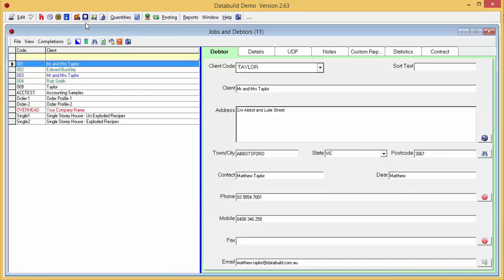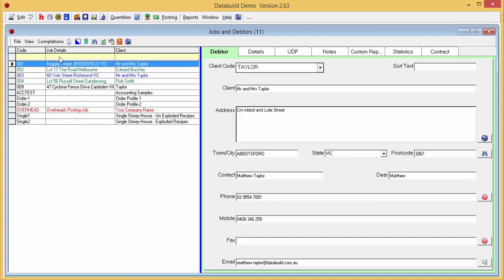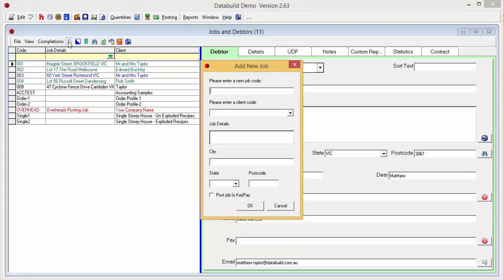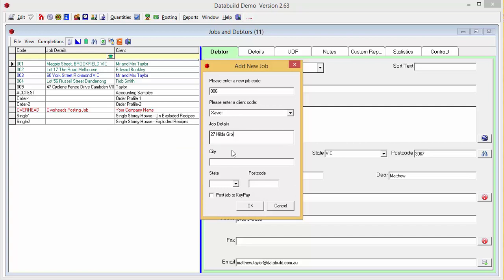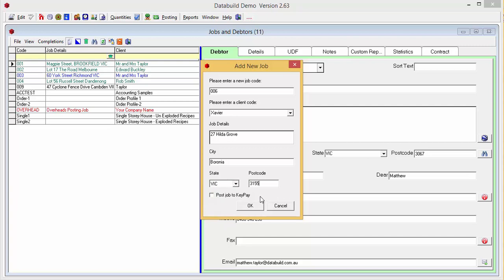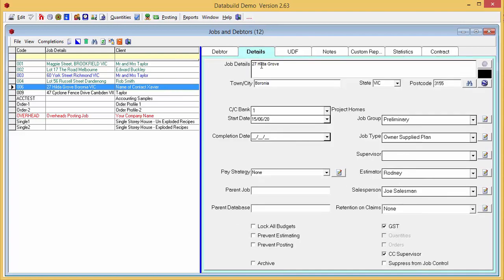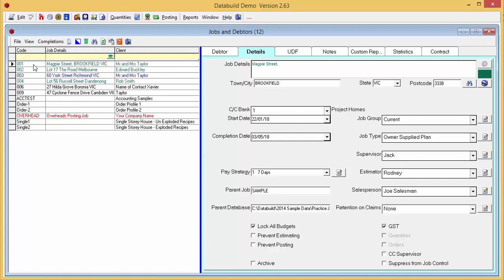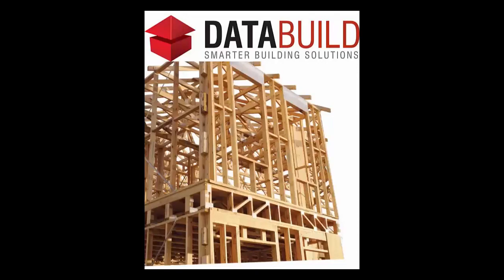Jobs and Debtors Workspace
Get to know the Jobs and Debtors workspace. A new column displaying the Job Details has been added to the jobs list. The new view can be selected from the View drop down menu in the toolbar. Searching for jobs is easy when using the new Job Details filter bar.